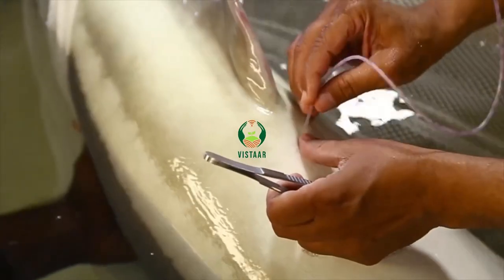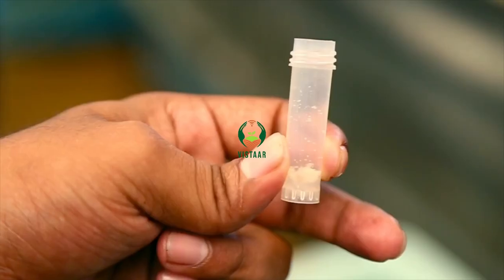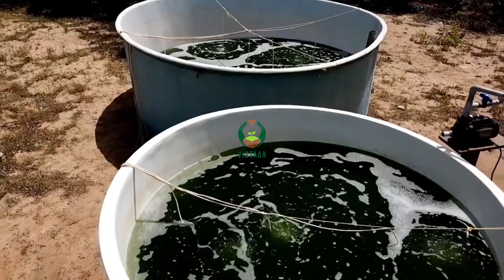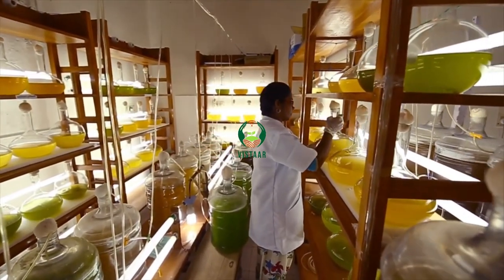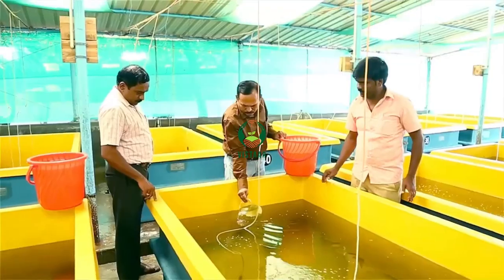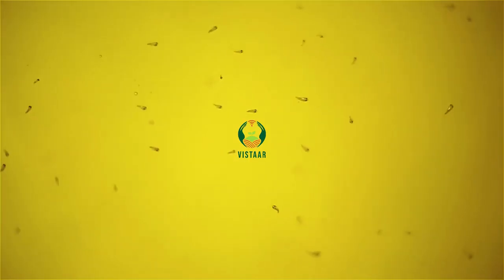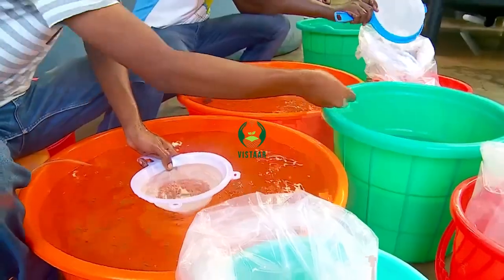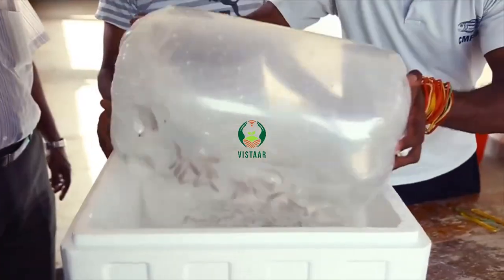Mariculture tech to augment fish production and provide alter livelihood support